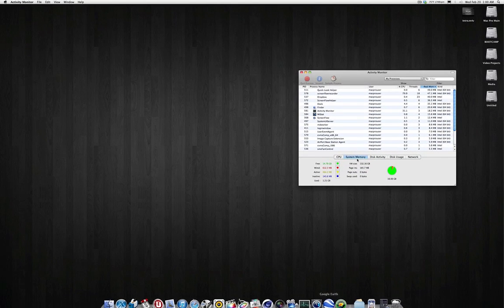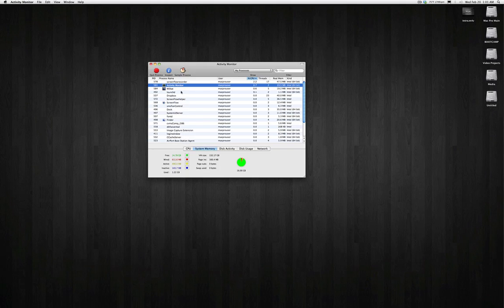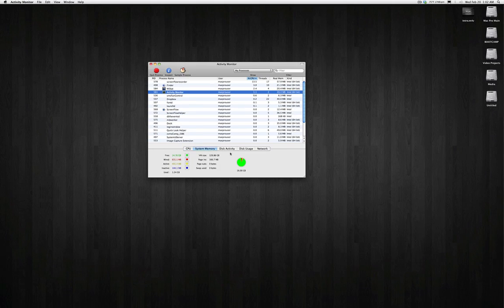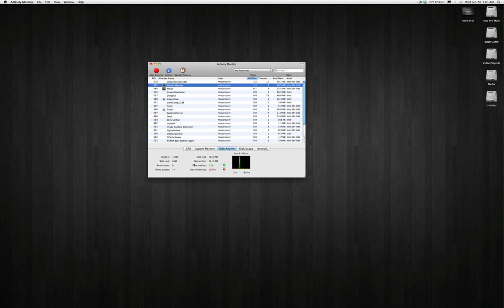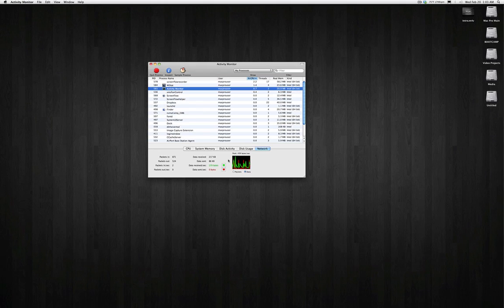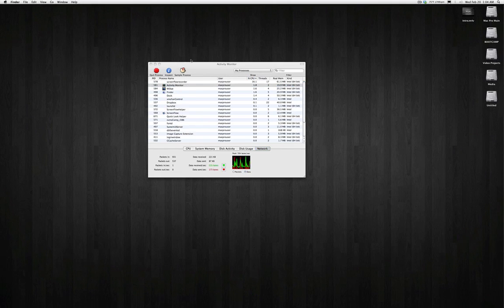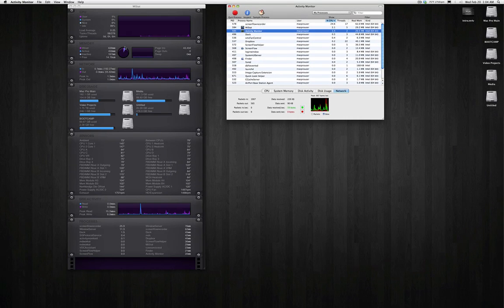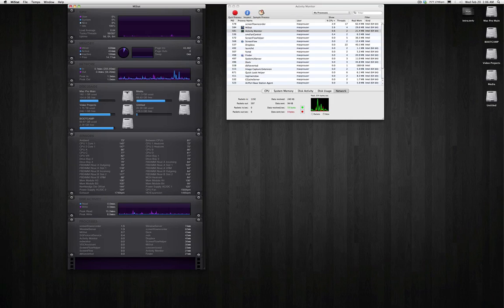Apple Tutorial Episode 2: Activity Monitor and MiStat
In this, the second video in the series, we discuss Activity Monitor, and another program that gives you as much if not more information, at the price of $4.99 from the app store.